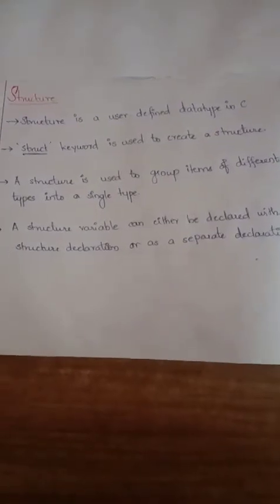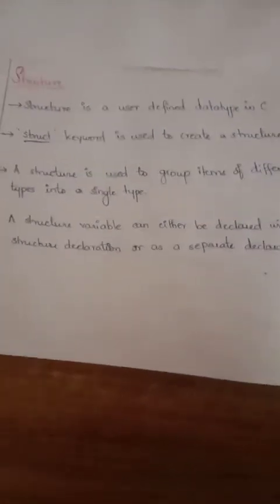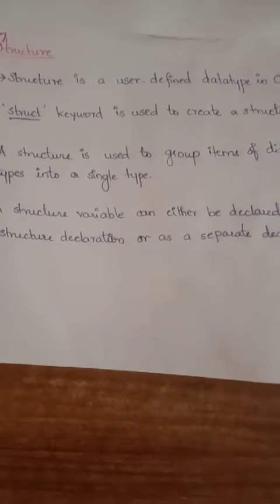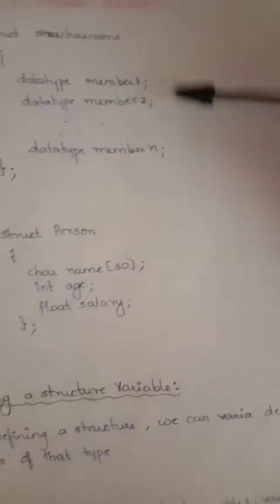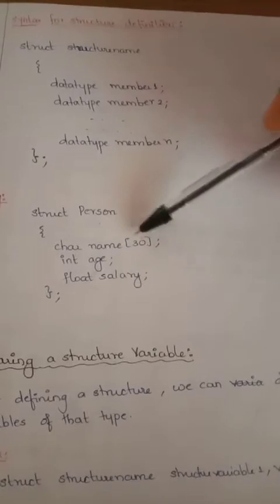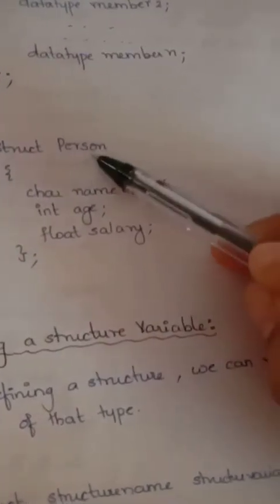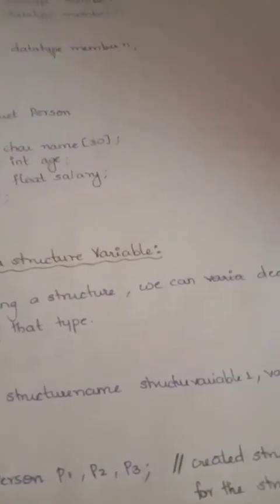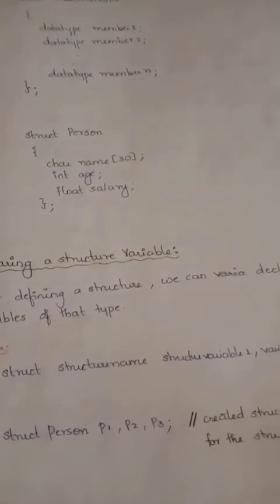Topic 10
Structures